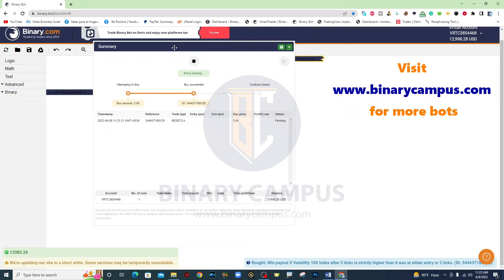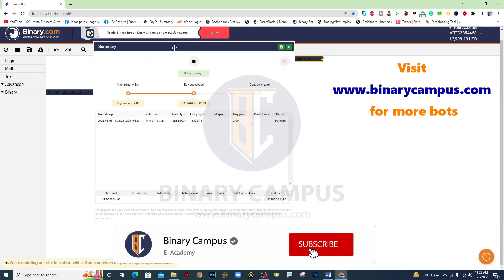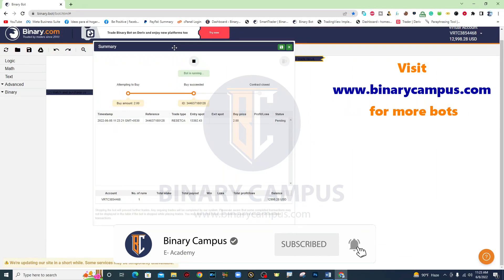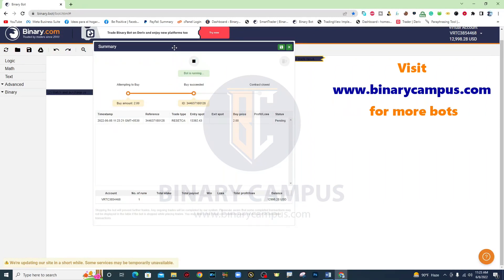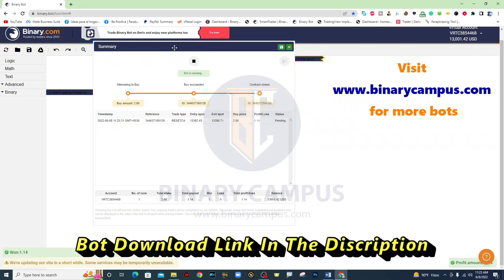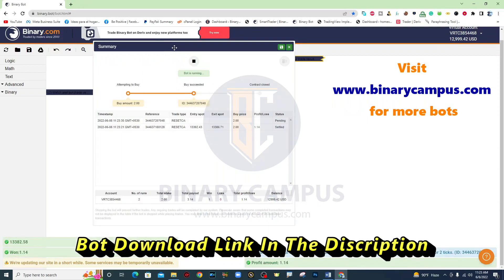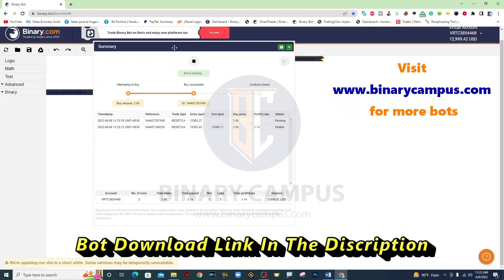Binary trading bot | Good Profit trading bot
✔ Create a free account with up to 50% Bonus 1st deposit

__________ 【 About Us 】 __________
✔ Binary.com is the premier platform for trading binary options in the world's financial markets.
✔ Binary campus® is the channel for finding a strategy to trade

✔ If you earn from us you can donate us via Paypal

__________ 【 Warning 】 __________
⚠ The tool is in the process of testing, be sure to experiment with the demo account before applying it on the real account.

Binary Method
Binary Strategy
Binary Real Account
Binary Real Tradings
Binary Low Balance
Binary Over Strategy
Binary Over Method
Binary Over Bot
Binary Bot Free
Binary Safe Strategy
Binary Safe Method
Binary Robot
Free Binary Robot